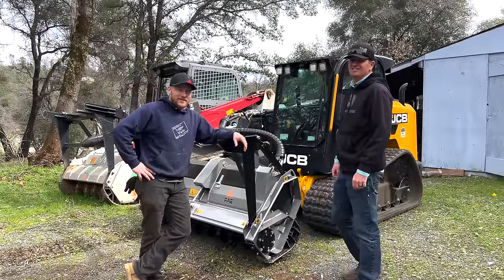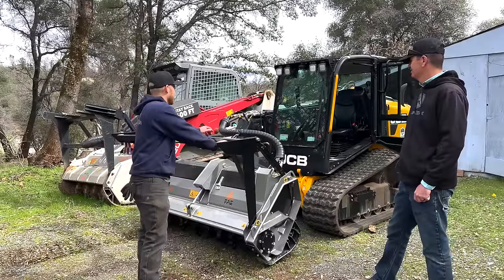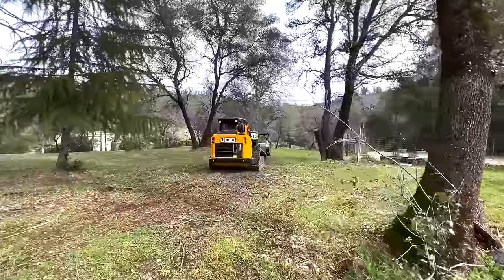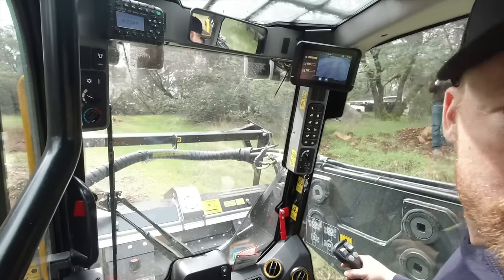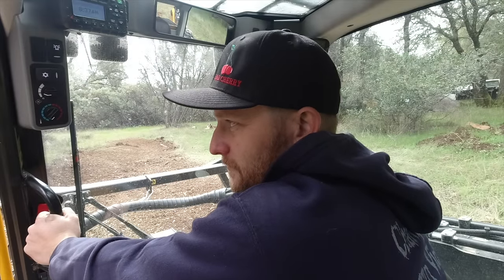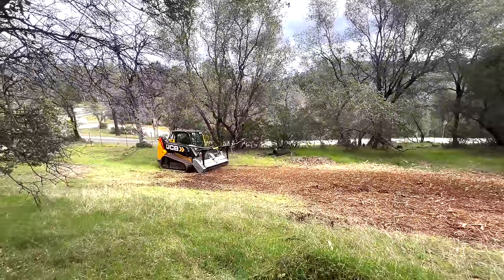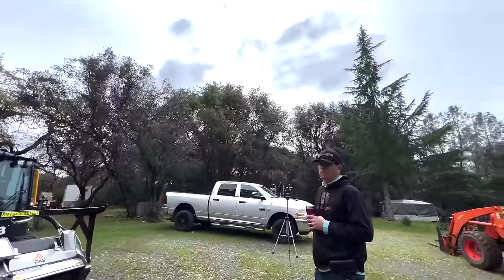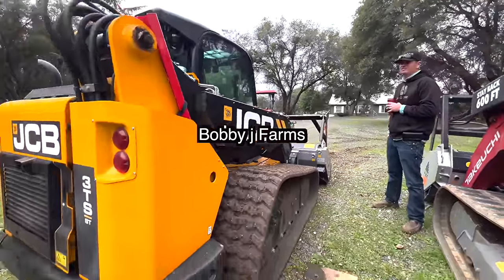Brand new skid steer! JCB ONE ARM MACHINE! FAE mulcher head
Bobby’s channel